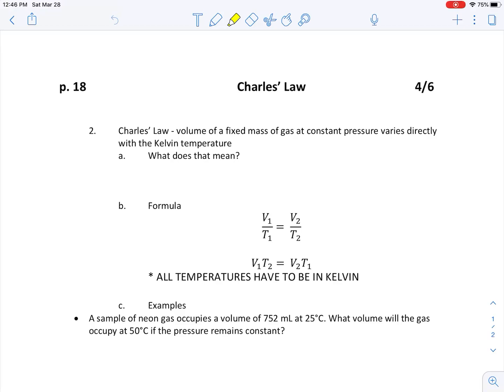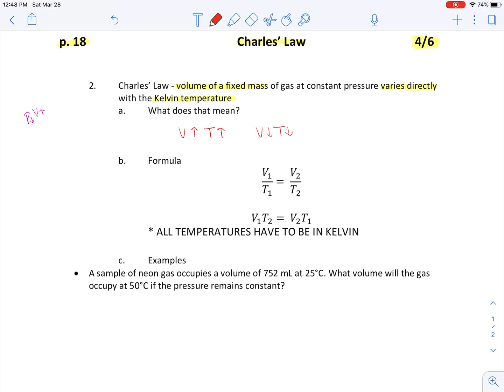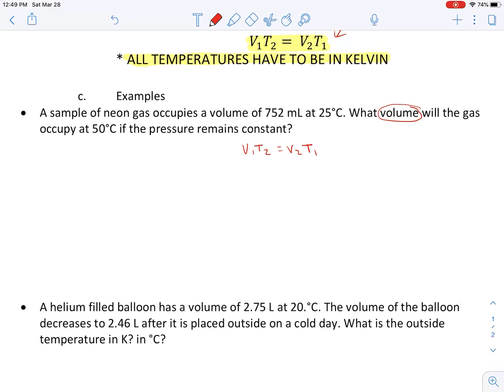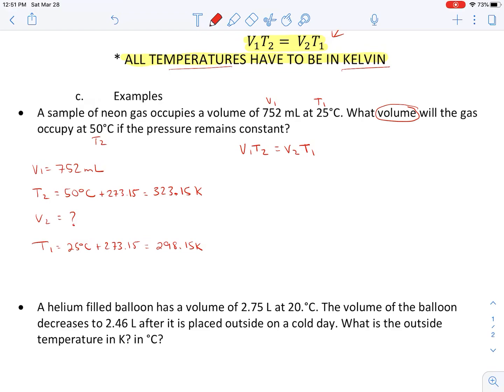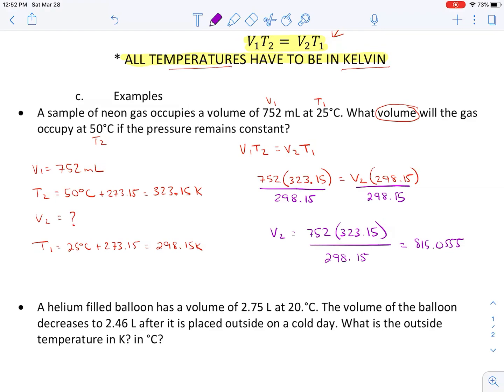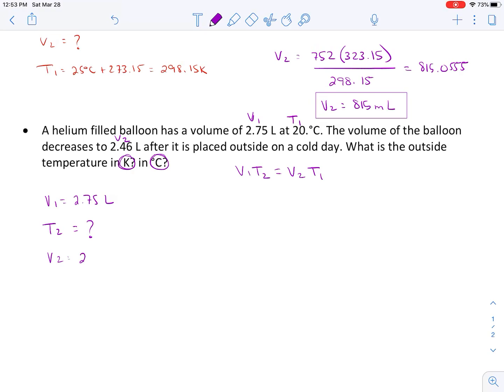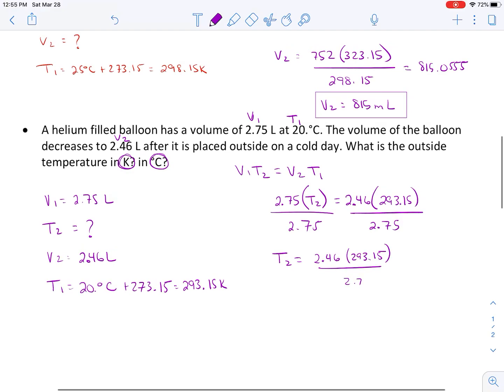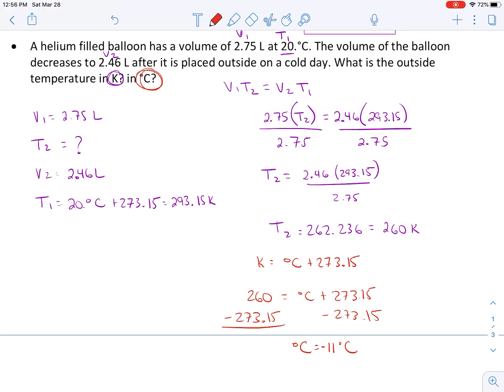Charles’ Law - 4/6 - p. 18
Charles’ Law problems